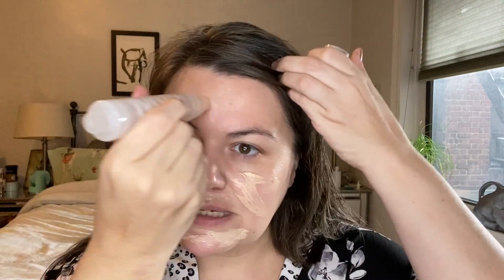My Week In Makeup #1: GRWM, Wear Test & Thoughts (MILK, Sephora, Rare Beauty, Charlotte Tilbury)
My Opinion Key
❤️ = Excellent, a favorite
🙏 = Praying I’ll have an opinion soon
💩 = Self explanatory

❤️MILK Sunshine Skin Tint (Light)
❤️ELF Halo Setting Powder (Light)
❤️Sephora Collection Blush (Fascinate)
❤️Too Faced Glitter Glue Primer
💩Charlotte Tilbury Eyes To Mesmerize (Chocolate Bronze, Oyster Pearl)
❤️Colourpop Boss Brow Gel (Dark Brown)
🙏Rare Beauty Mascara
❤️LH Cosmetics Fantastick (Kiss of Life)
❤️Illamasqua Hydra Lip Tint (Mocktail)